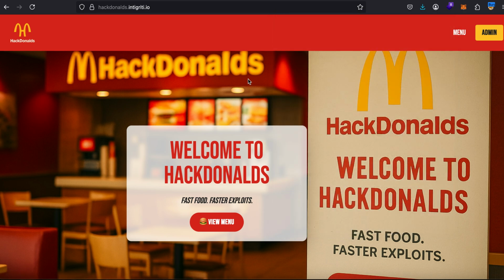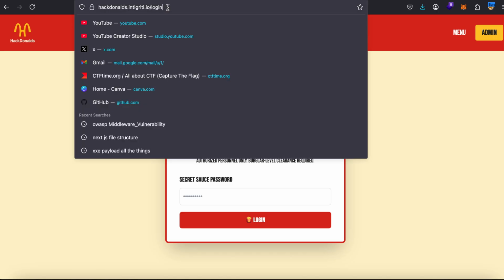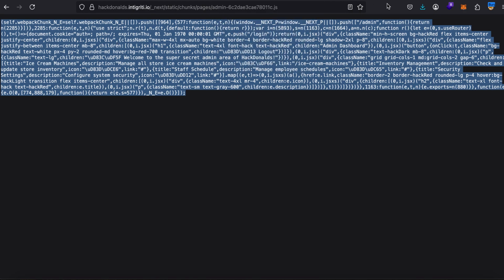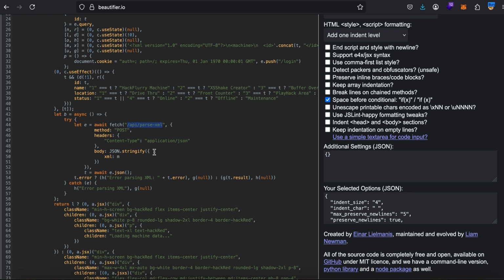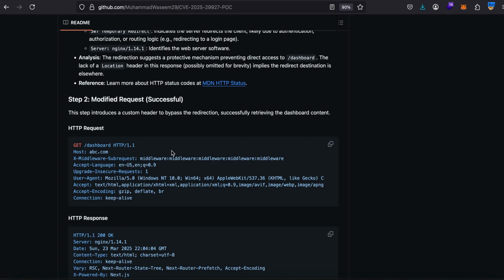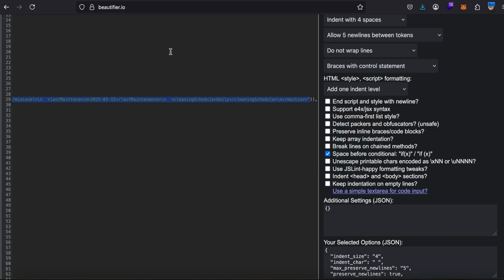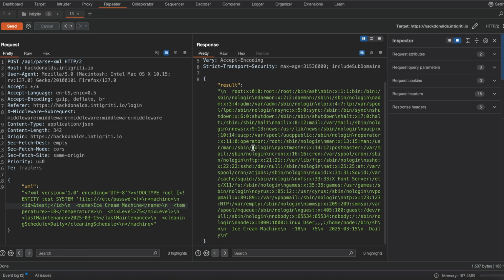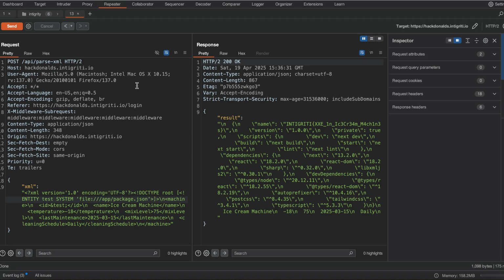HackDonalds CTF Challenge Walkthrough (Hindi) | Intigriti CTF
🎯 HackDonalds CTF Challenge Walkthrough | Intigriti CTF

In this video, I walk you through the complete solution for the "HackDonalds" challenge from Intigriti's CTF platform. We’ll take a hands-on look at how to approach this web security challenge step by step.

🔍 What you'll learn:

1. How to enumerate web application endpoints effectively
2. How to identify and exploit a known CVE in a real-world scenario
3. Crafting a custom request to interact with a hidden endpoint
4. Performing an XXE (XML External Entity) attack for data exfiltration